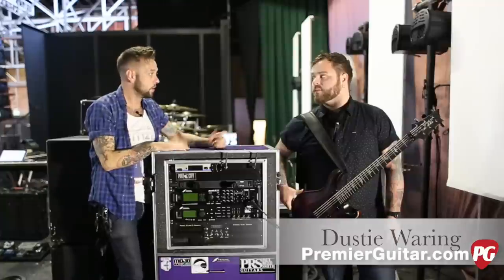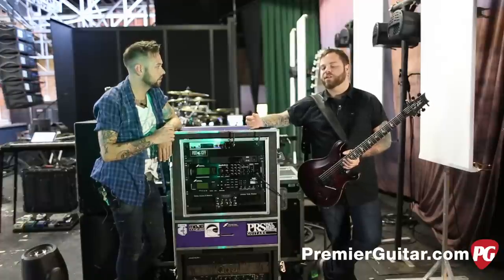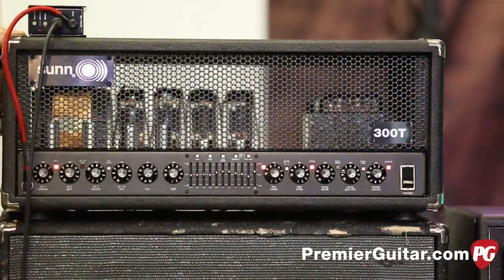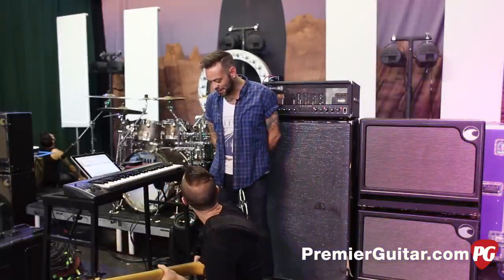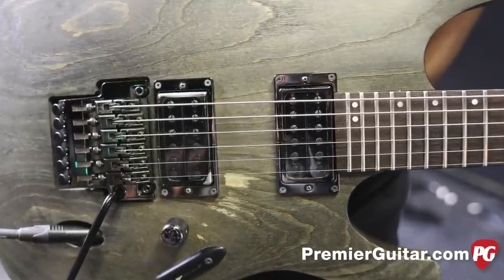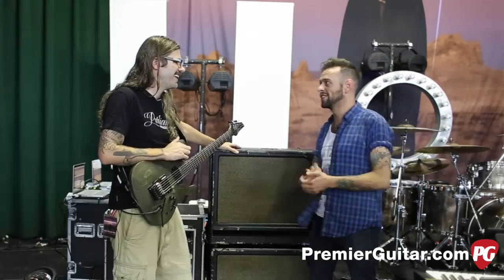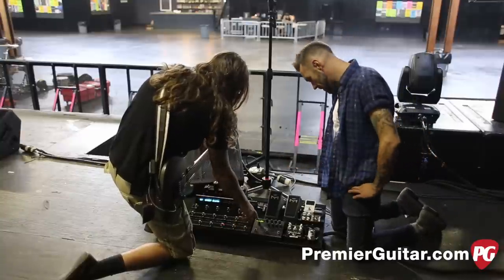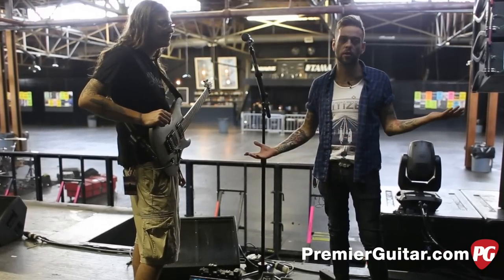Rig Rundown - Between the Buried and Me's Paul Waggoner, Dustie Waring, and Dan Briggs [2015]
Dustie Waring has been a longtime PRS user and recently was honored with his own signature model based on the company’s popular Custom 24 model. He opted for a Floyd Rose bridge, a mahogany body with a carved maple top, a thin maple neck with an ebony fretboard and the production model came with his signature DiMarzio humbuckers. (Recently, Waring switched from DiMarzio to Seymour Duncan and his now using prototype signature humbuckers on his #1.) Every BTBAM song is tuned to C# and both Dustie and Paul use custom gauge D'Addario strings: .011, .014, .021 (wound), .032, .044, .056.

Earlier this year Waggoner moved on from PRS and developed a signature guitar with Ibanez—the PWM100 Paul Waggoner signature model that has a Wizard III neck and comes with Mojotone PW Hornet signature pickups. Waggoner describes the sig axe: “It’s like the S-series guitars Ibanez has been putting out for years, but a little thicker than a stock S-guitar. It has a super lightweight swamp ash body. It’s a pretty bright-sounding wood. I designed some pickups with Mojotone that we’re calling the PW Hornets. They highlight the brightness of the guitar without overdoing it. The bridge pickup has a ceramic magnet that gives me that punch I need for the high gain stuff. The neck pickup is a totally opposite approach: It has an alnico magnet and a friendlier sound. The guitar will come stock with those pickups. They sound good in other guitars, too—we put them in mahogany guitars, and they sounded great. It just so happens that when we were trying to dial them in, we were using my swamp ash Ibanez as the reference. It’s a very bright-sounding guitar, and you can’t just throw any pickups in there. Mojotone did a good job of dialing in the perfect balance.”